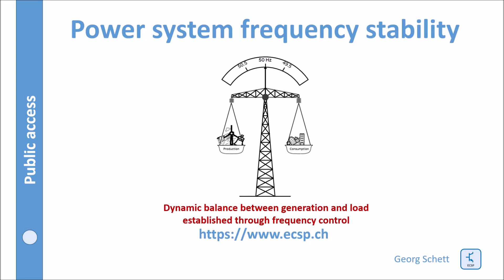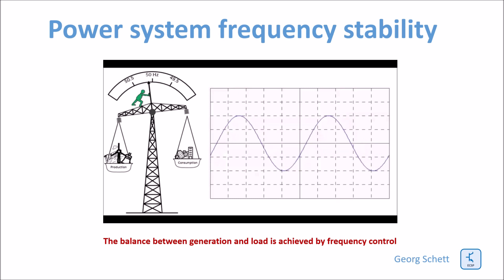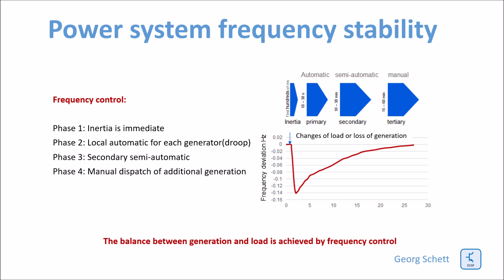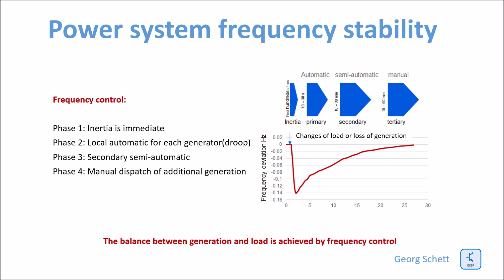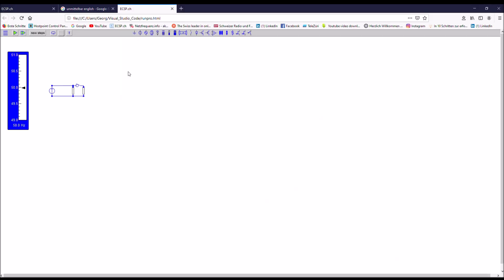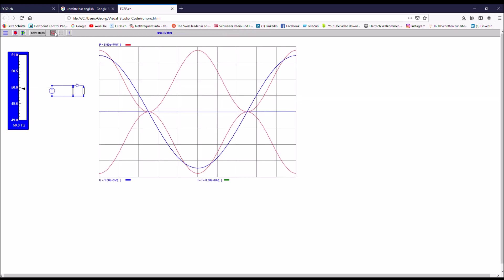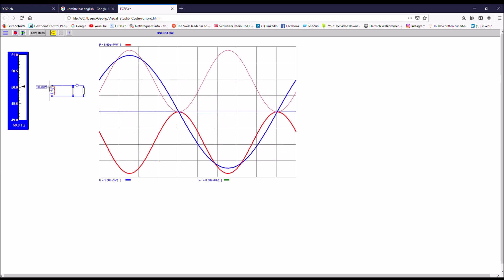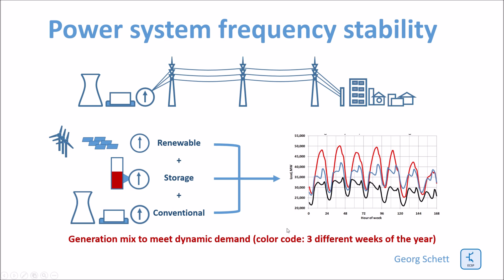Power system frequency stability [circuit simulator]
To use the background simulator yourself go A good tutorial about how to keep balance between power supply and load in a power grid.